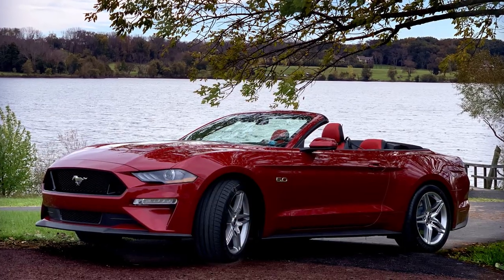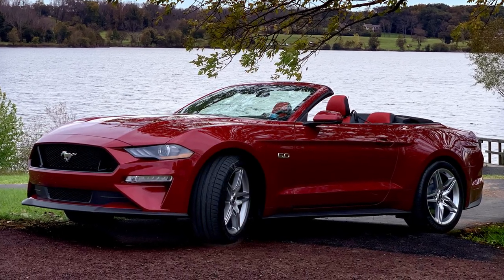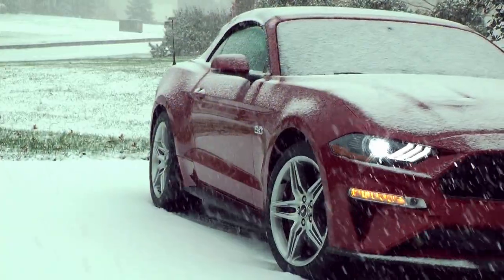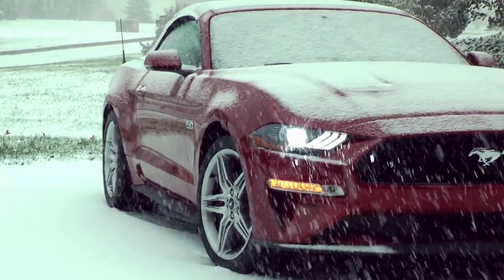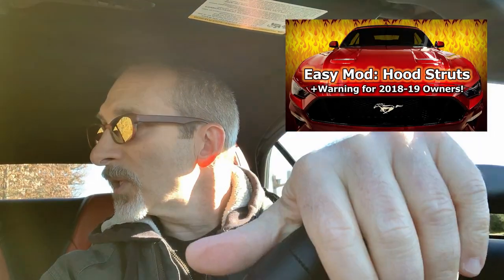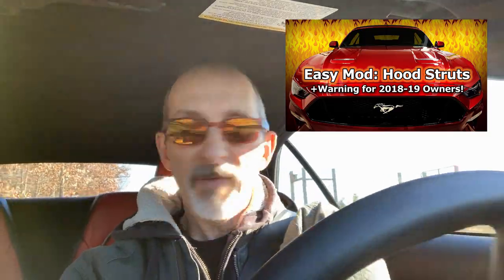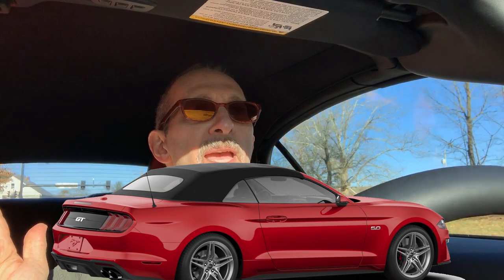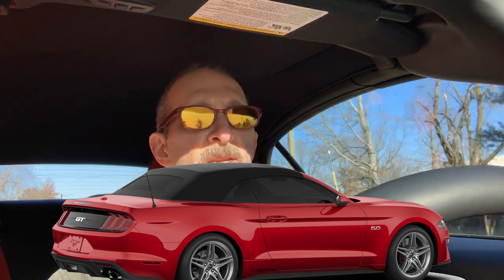2019 Mustang Mods - Thanksgiving Edition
My NEW 2019 Mustang GT Convertible on the road and loving life in this Thanksgiving vlog edition. Mods update and preview! Hot new action video! Come along for the ride!